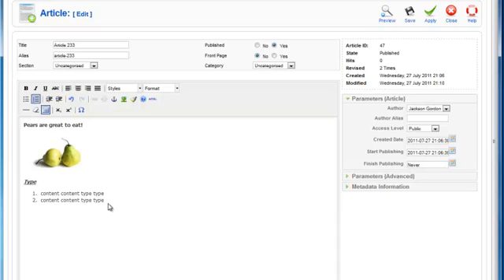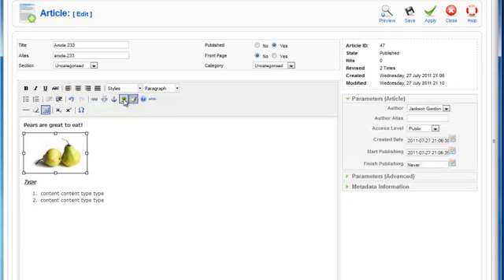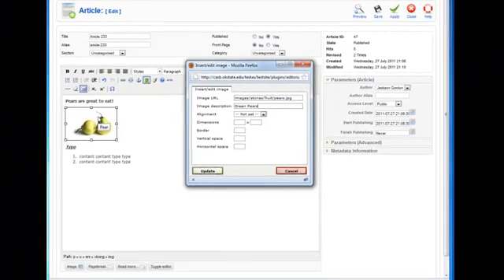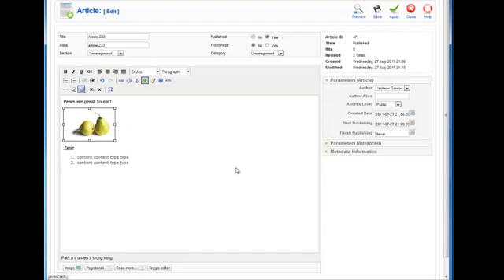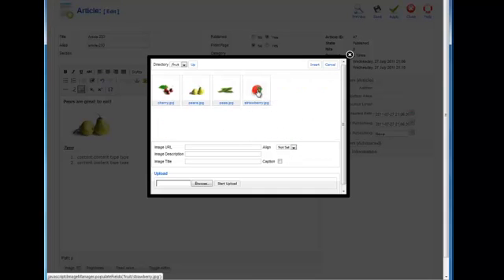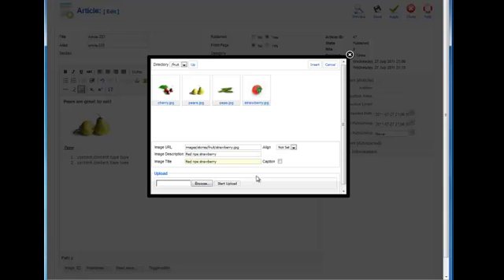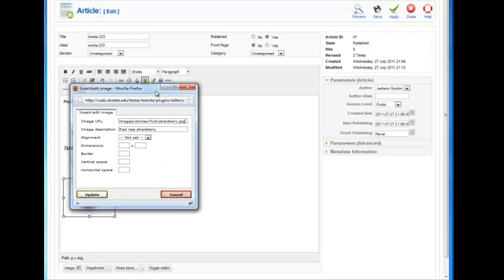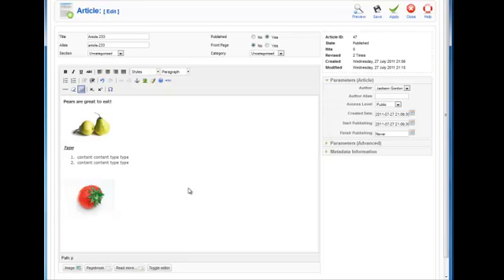Joomla Alt Text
Inserting Alternative text into your images on your Joomla Website